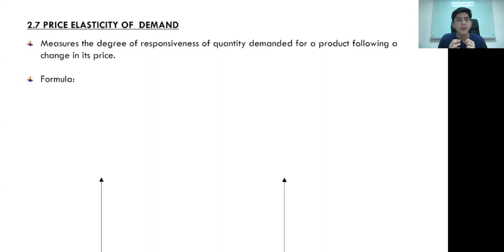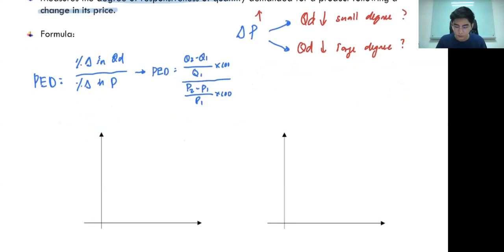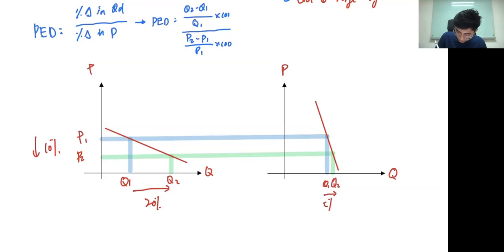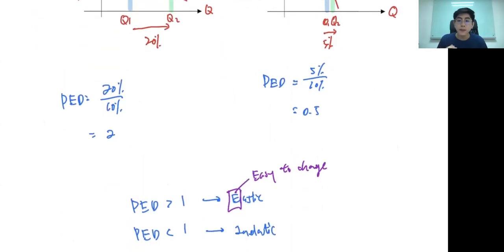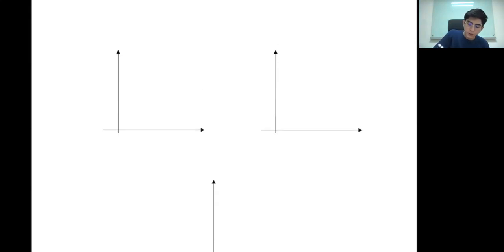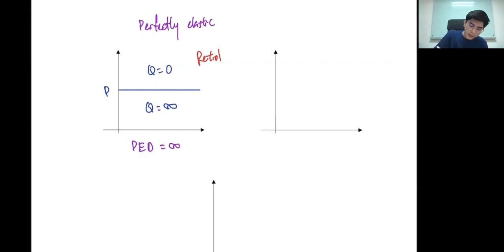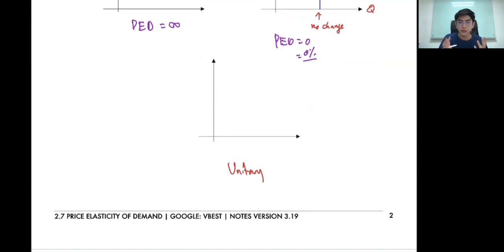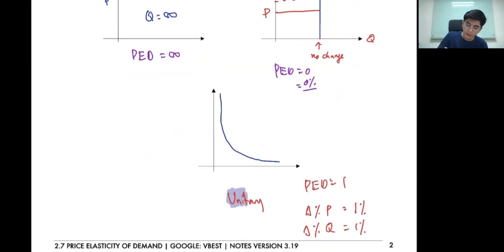Price Elasticity of Demand Explained The Easy Way | Economics with Mr Edison | What is PED?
You can learn WHAT IS PRICE ELASTICITY OF DEMAND? PED EXPLAINED IN EASY WAY Part 1 | Economics with Mr Edison Lee. More videos for economics soon.

- Formula
- Determinants of PED
- Knowledge of PED

Upcoming videos will cover the following
1. Price elasticity of demand
2. Formula of PED
3. Determinants of PED
4. Elastic
5. Inelastic
6. Perfectly Elastic
7. Perfectly Inelastic
8. Unitary elastic
9. Pricing strategy